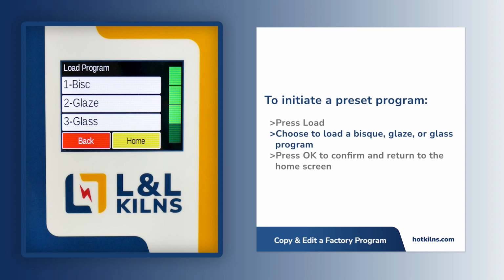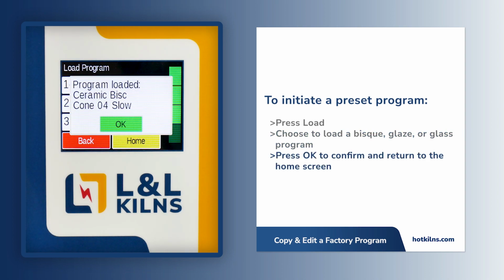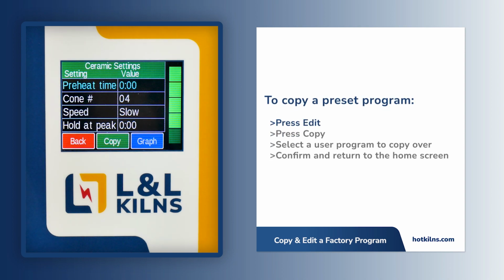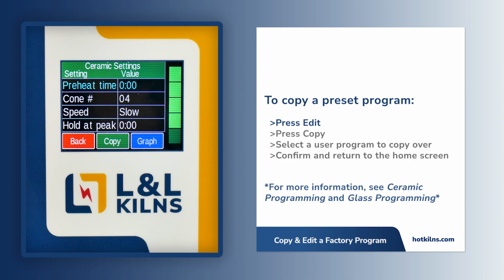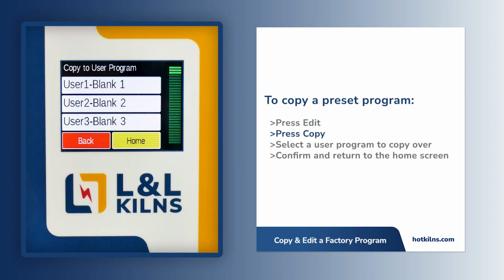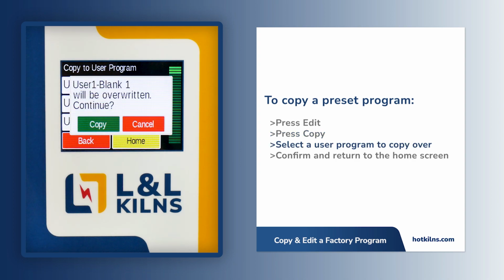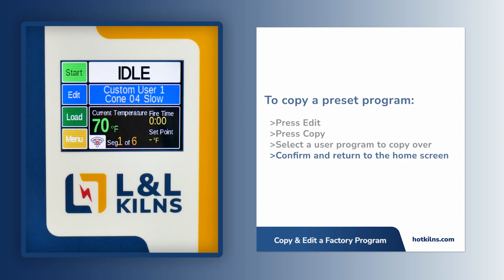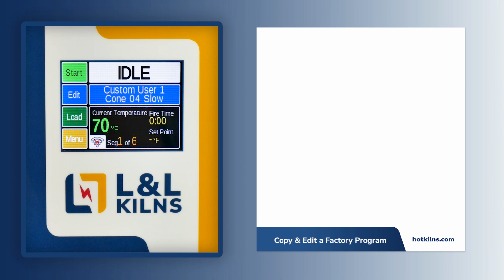Copy & Edit a Factory Program on an L&L Kiln Genesis Control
In this video we will show you how to copy and edit a factory program on an L&L kiln Genesis control.